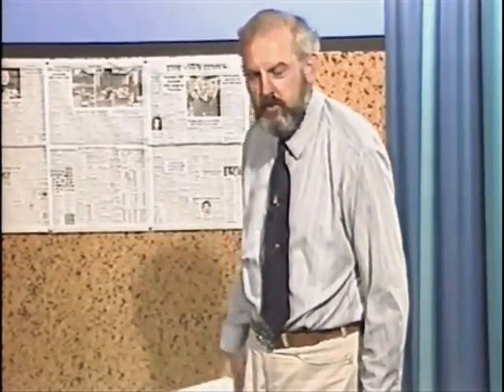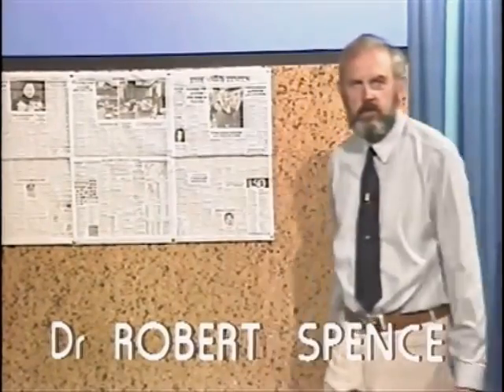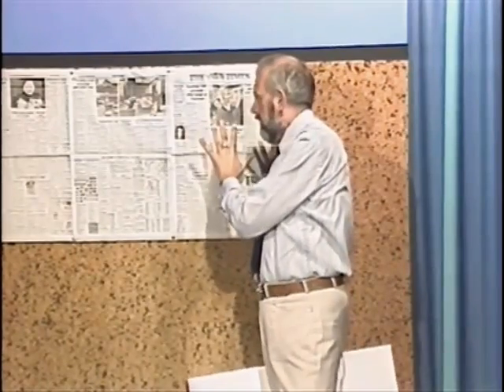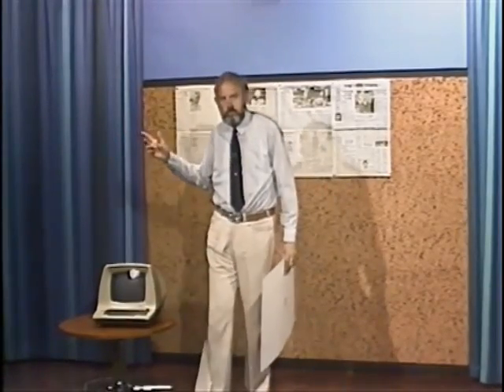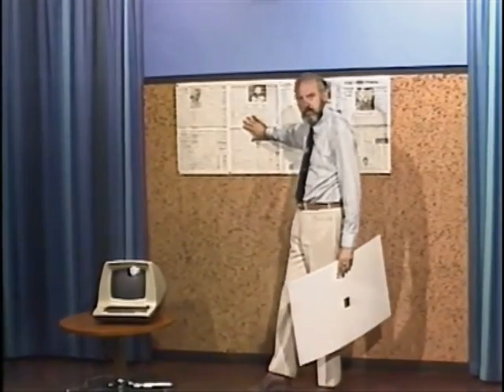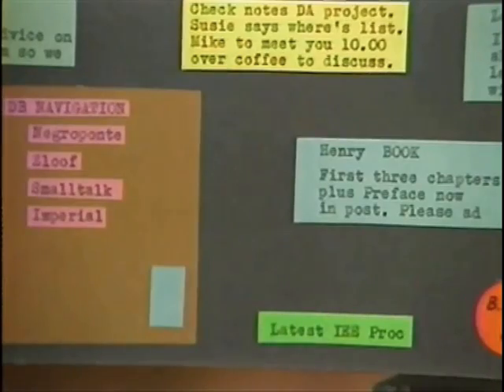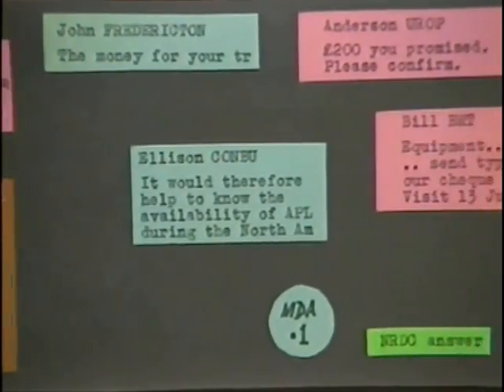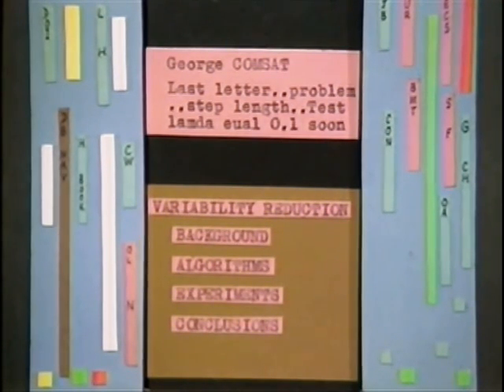The bifocal display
Professor Robert Spence demonstrates the bifocal display